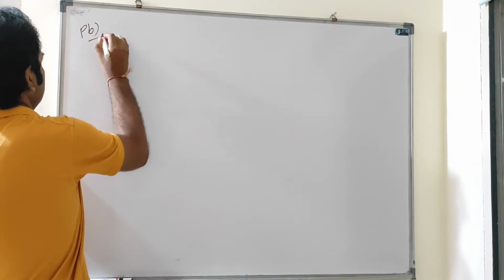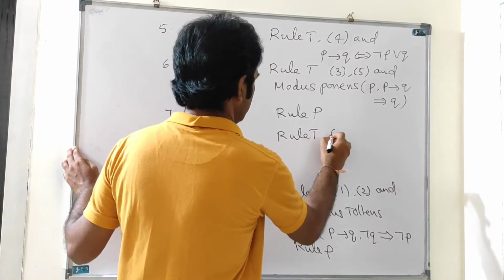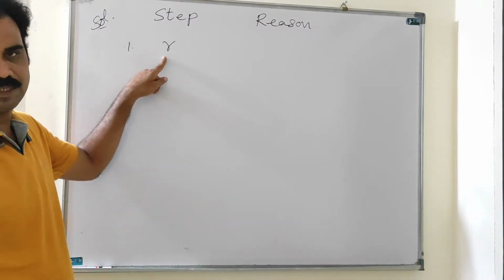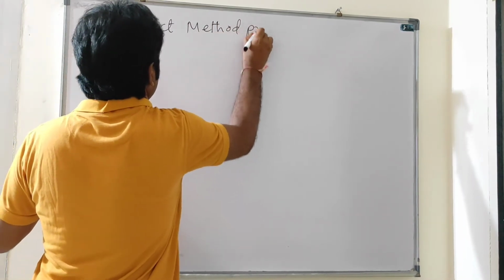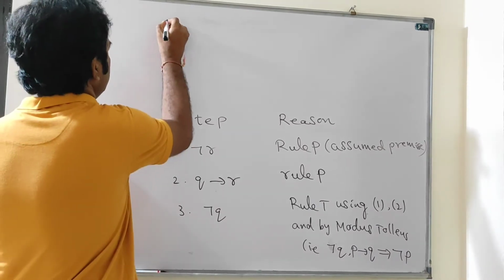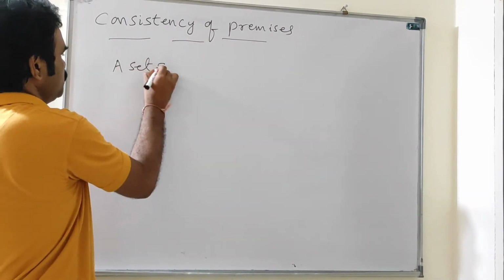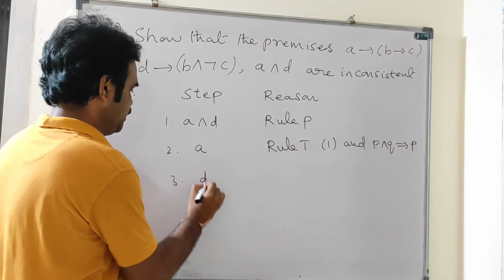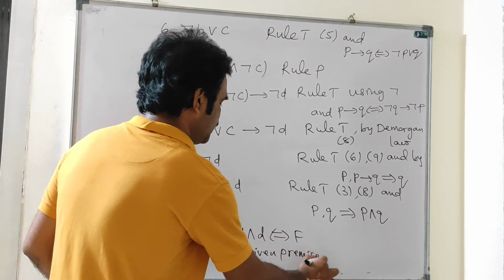Propositional Calculus||Rules of Inferences - 2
This video helps to understand the concepts of rules of inferences., indirect method proof and consistency of premises.